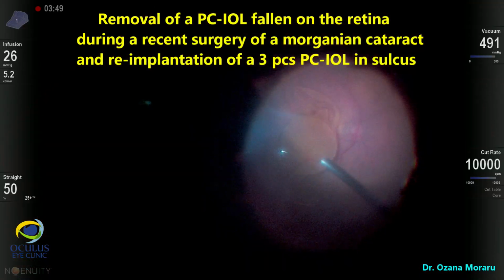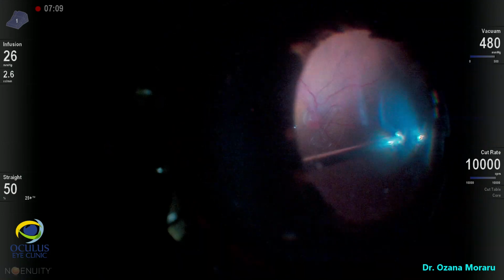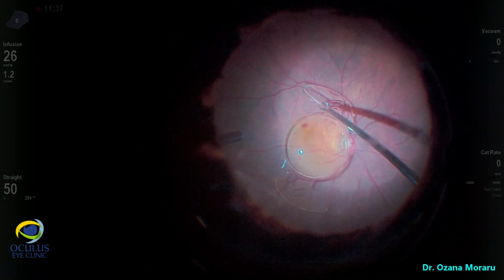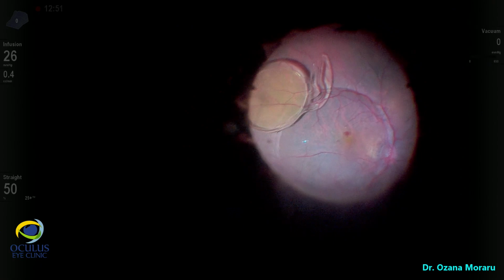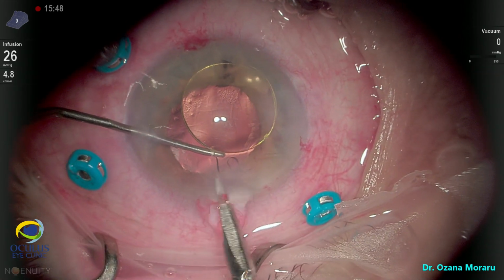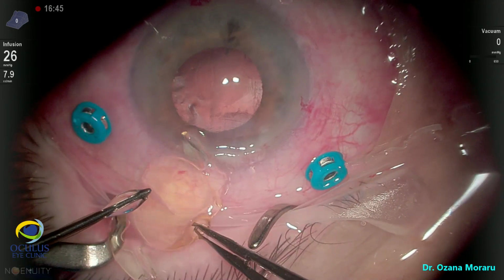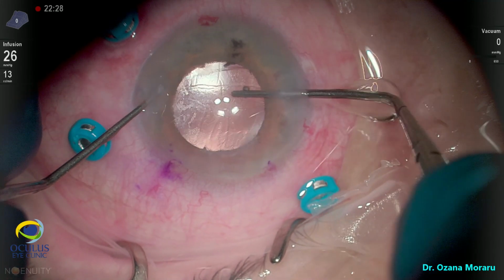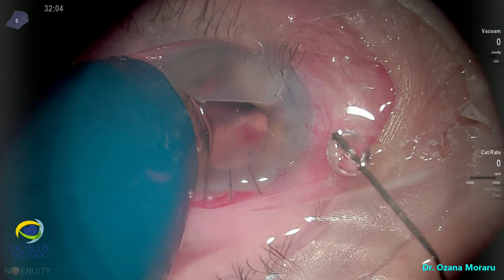Removal of a PCIOL fallen on the retina, new PCIOL implant in sulcus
This is a case of a 86 yo lady who underwent complicated cataract surgery one day before, by another colleague, who experienced posterior capsule rupture during the PC-IOL implantation, soon followed by IOL drop in the posterior segment.
Tyhe patient was sent to us the next day and we performed 25 G PPV for removal of the fallen PCIOL.
It was a morgagnian cataract, necessitating lots of ultrasound energy, which can explain the extensive corneal edema, for which we removed the epithelium.
We present the technique for removal the IOL, using a small amount of PFCL for macula protection and for the partial IOL levitation and flipping, helping in grasping and elevating the IOL from the retina; we further present the way we brought it into the AC and explanted it from the AC.
We checked the anterior capsulrorhexis performed by the previous surgeon, which looked continuous and sufficient to safely implant a new 3 pcs IOL in sulcus, on the anterior CCC, with optic capture.
We highlight the decision for enlarging the limbal incision for implantation, because it is more controllable and safer, despite the transitory postop astigmatism.